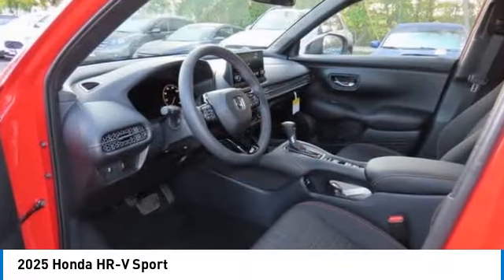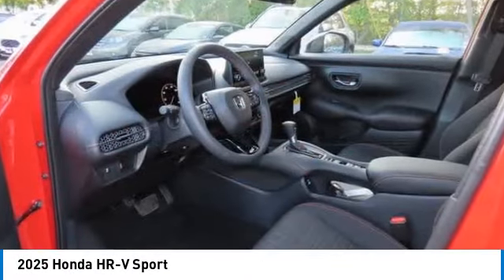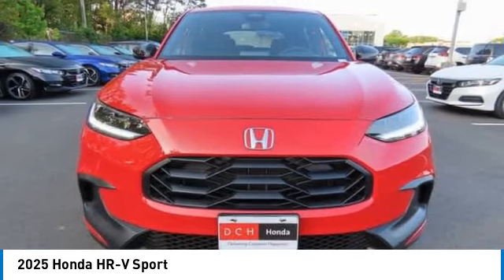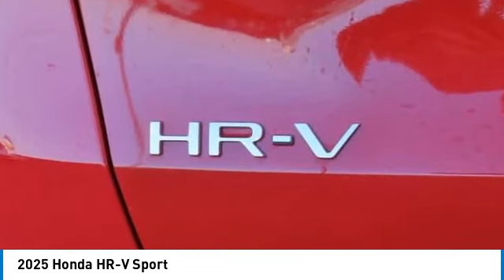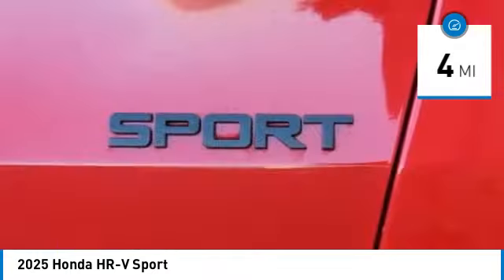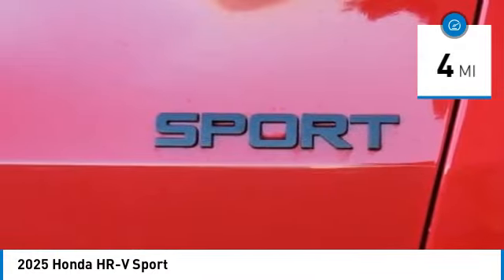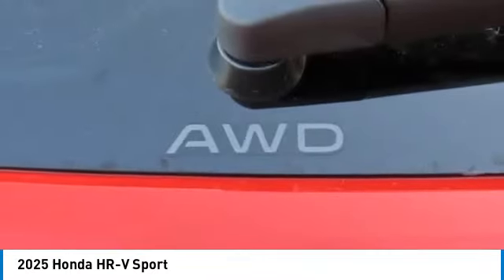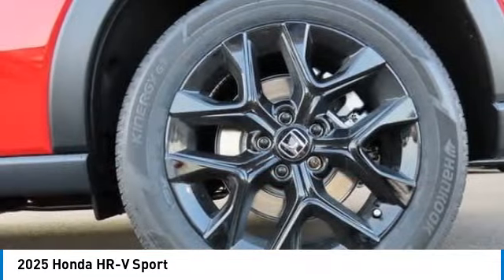2025 Honda HR-V Nanuet NY SM710259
2025 Honda HR-V Sport

Milano Red 2025 Honda HR-V Sport AWD CVT 2.0L I4 DOHC 16V i-VTECbrbrRecent Arrival! 25/30 City/Highway MPG